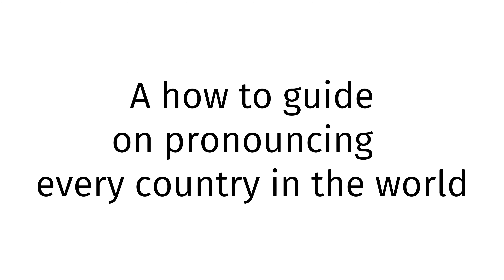How to pronounce Lebanon X?(CORRRECTLY)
Welcome!
Throughout the entirety of my channel, you will learn to pronounce vocabulary the correct way. In today’s video, you will learn to pronounce Lebanon X the correct way.
Timestamps below:
0:00 intro
0:27 word of the day
0:37 examples of word
0:51 ending